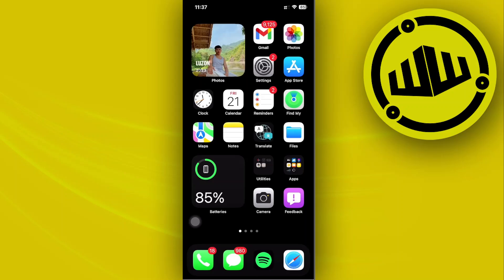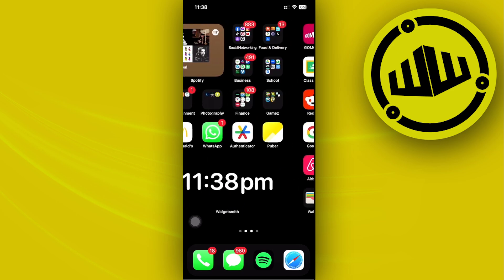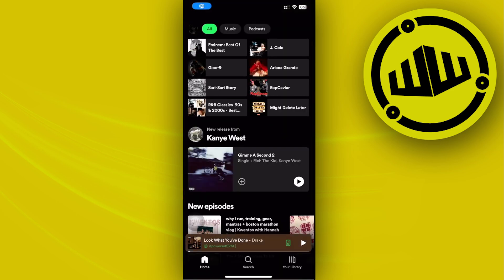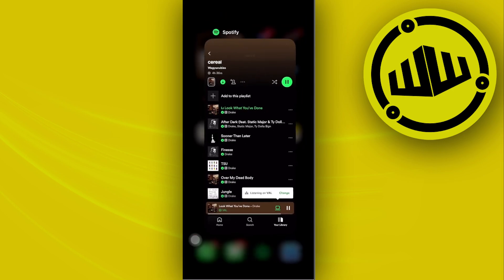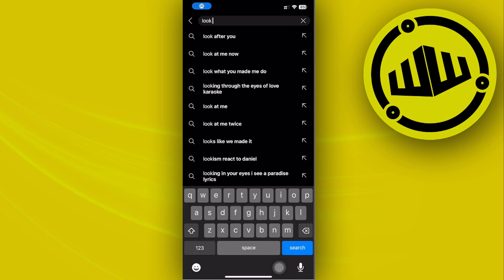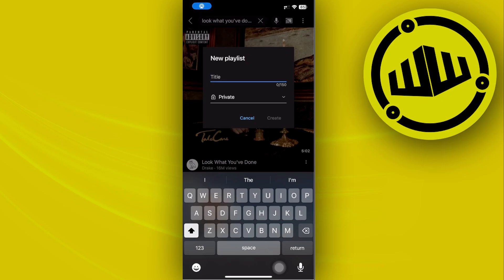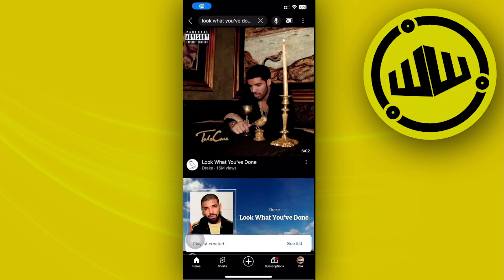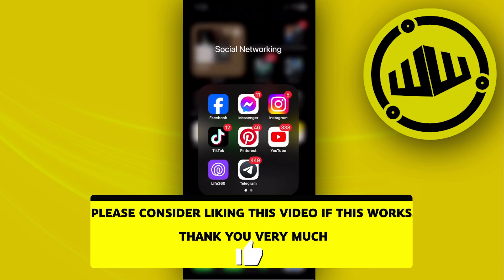How To Transfer Spotify Playlist To YouTube Music (Complete Guide)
In this video, you will learn how to transfer your spotify playlist to youtube music easily. Stay till the end of the video to find out how to move from spotify playlist to youtube music.

Did you learn how to move playlist from spotify to youtube music?

Do you want to see another video about how to transfer spotify playlist to youtube music?

Did you enjoy How To Transfer Spotify Playlist To YouTube Music (Complete Guide)?